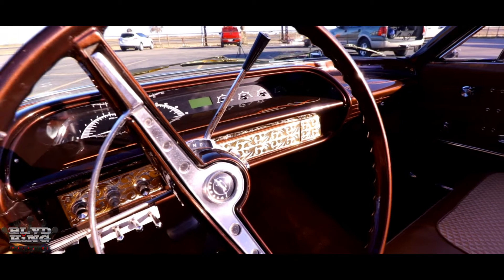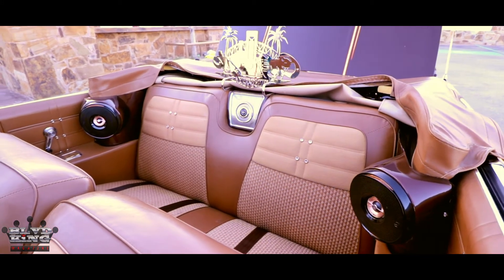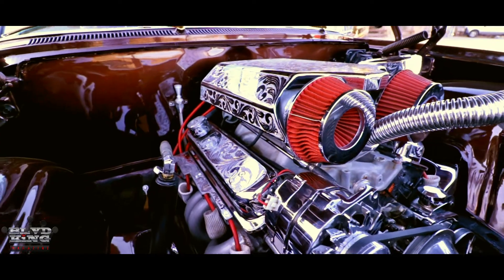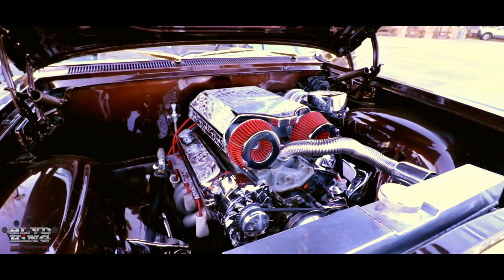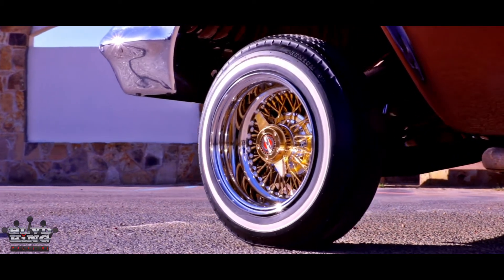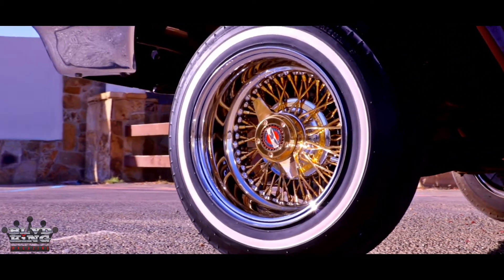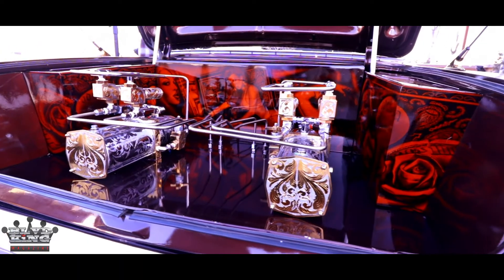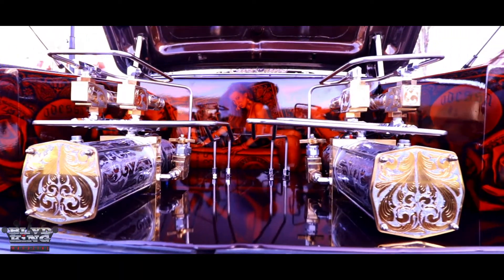63 Chevy Impala | Josh Gamez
63 Chevy Impala owned by Josh Gamez out of Odessa, Tx.